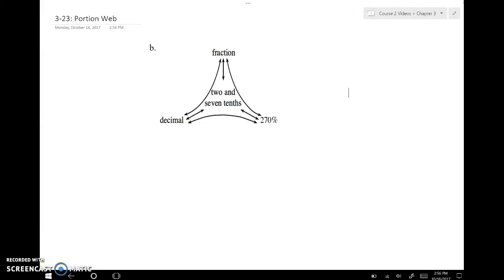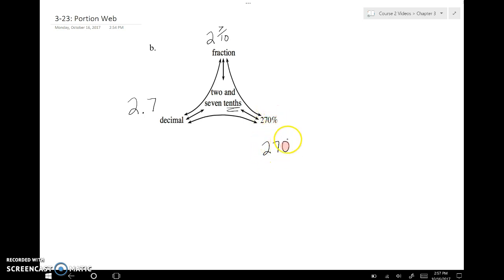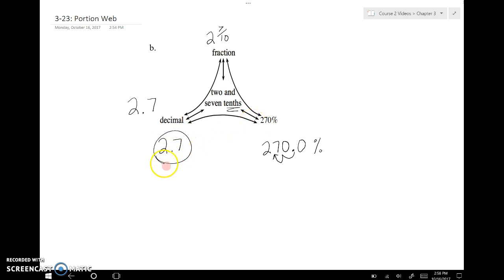Math7: 3-23: Portion Web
Portion web given a percent